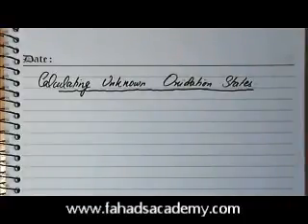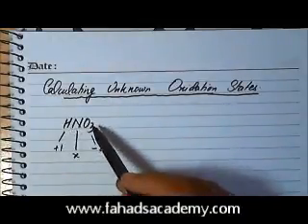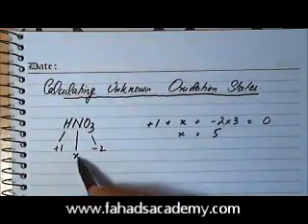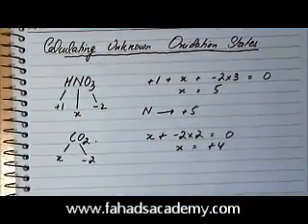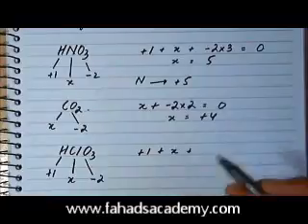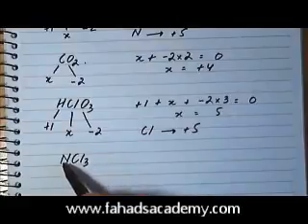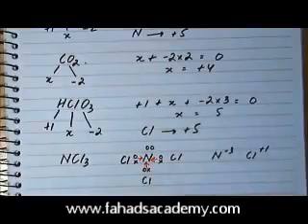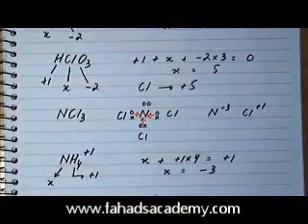Introduction to Redox Reactions : Part 5 : Finding Unknown Oxidation States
Calculating unkown Oxidation States of Molecules, Ions and Compounds.